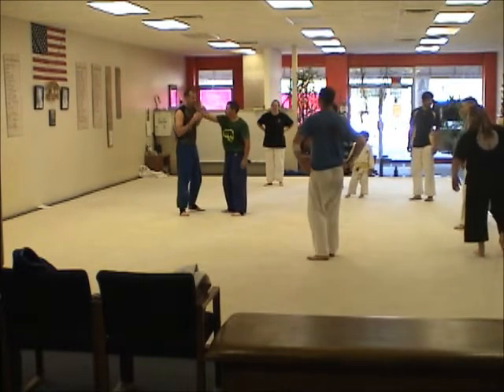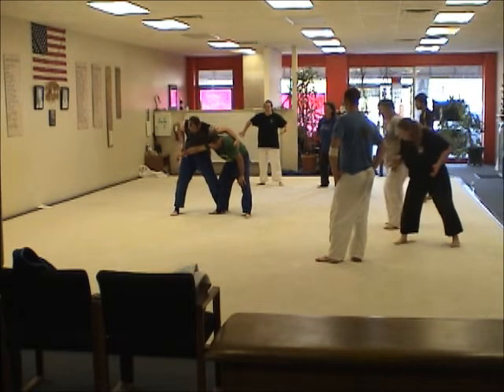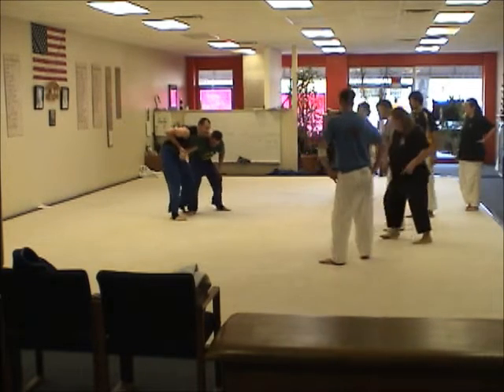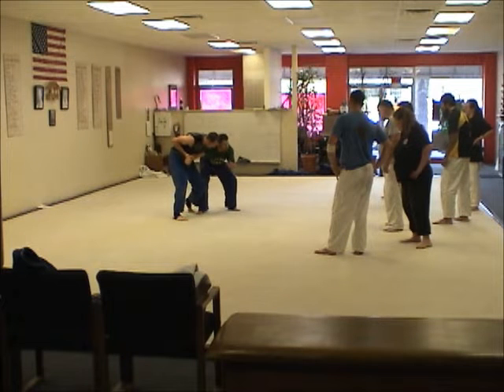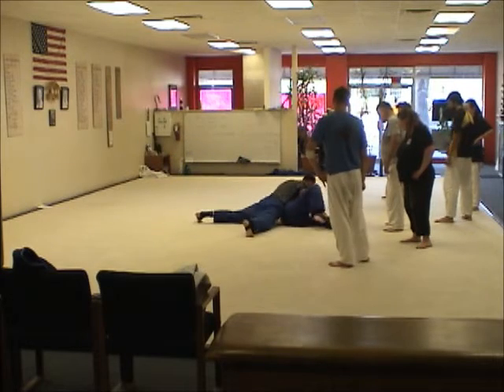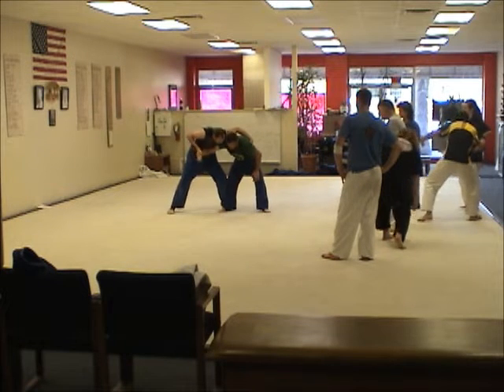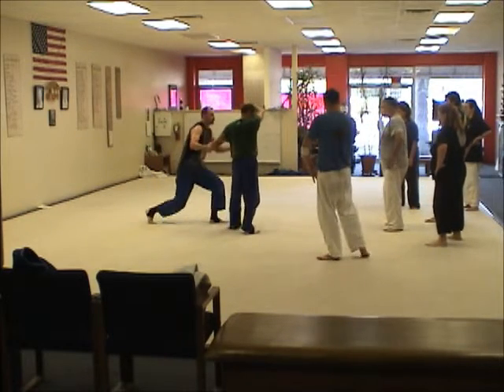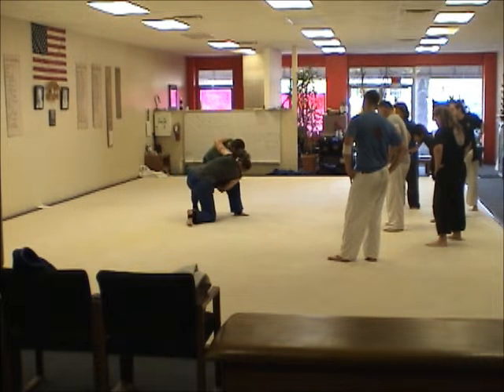Yoko Wakare Judo Throw Variation (No-Gi)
No-Gi variation of the Yoko Wakare Throw in Judo demonstrated by Sensei Shane Thompson (3rd Degree Black Belt) of NorCal Sport Jujitsu & Judo. *** Roseville, CA.